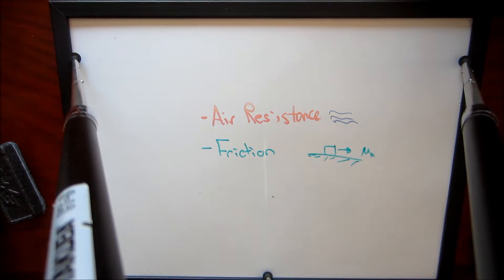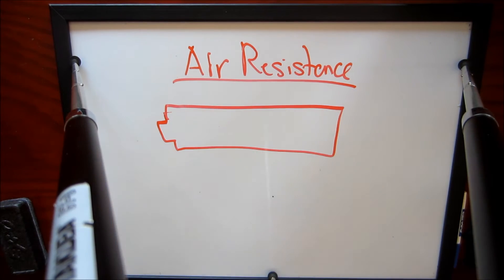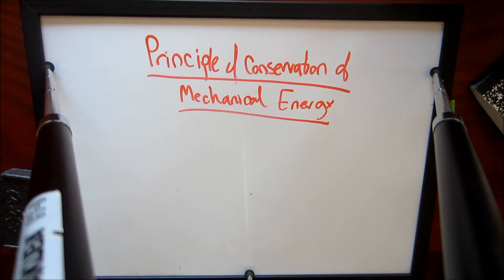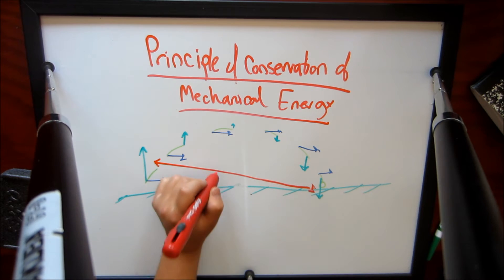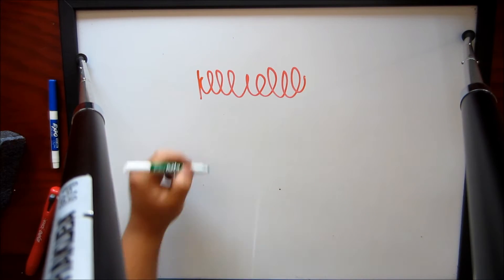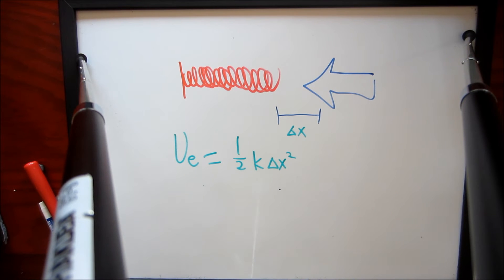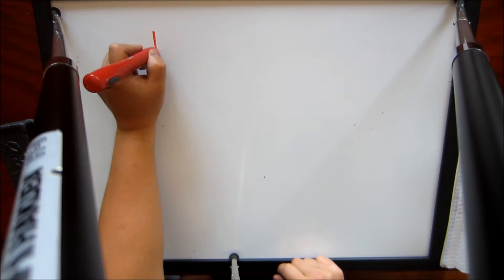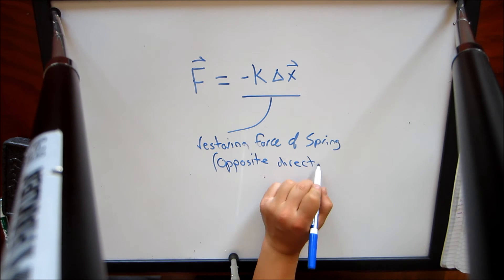Spring Powered Cannon: Physics 101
The physics behind the spring cannon and a makeshift advertisement at the end.

Narrated by: Kevin Yu, Peter Oh, and Maryanne Weber

Special Thanks to Minutephysics' video format